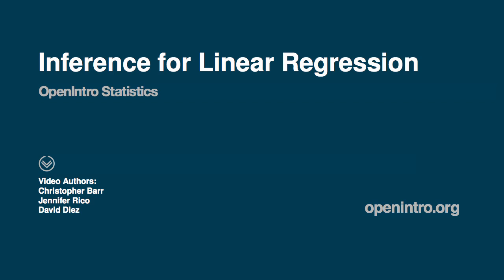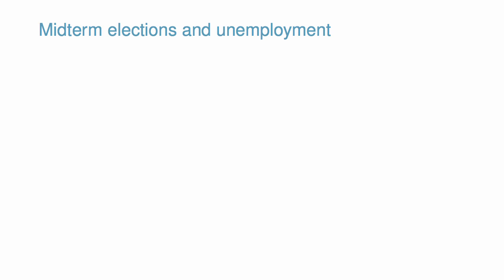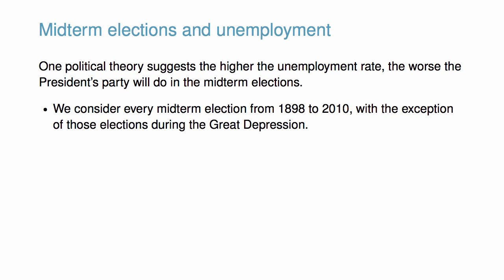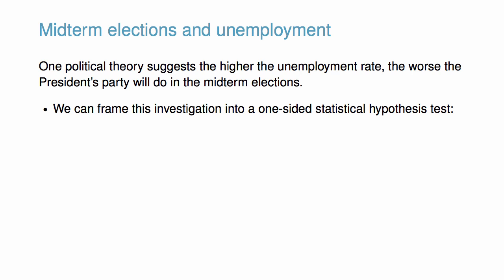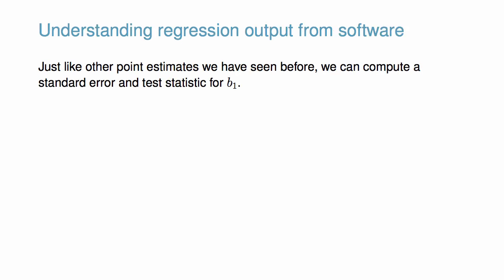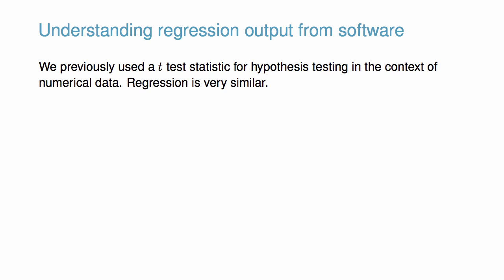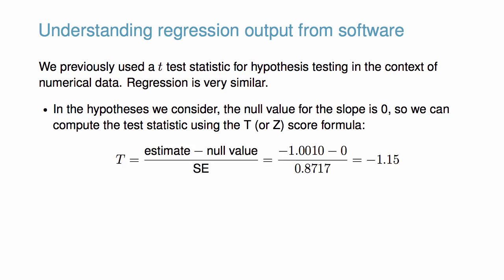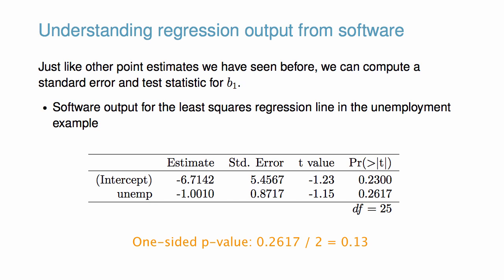Inference for Linear Regression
This video was created by OpenIntro (openintro.org) and provides an overview of the content in Section 7.4 of OpenIntro Statistics, which is a free online statistics textbook with a $10 paperback option on Amazon.

This video introduces consideration of the uncertainty associated with the parameter estimates in linear regression. For more details, see Section 7.4 of OpenIntro Statistics, which may be downloaded for free online.